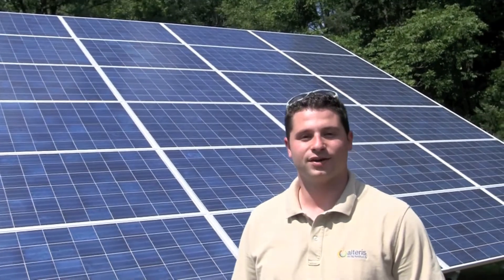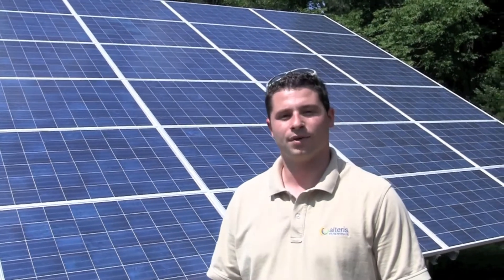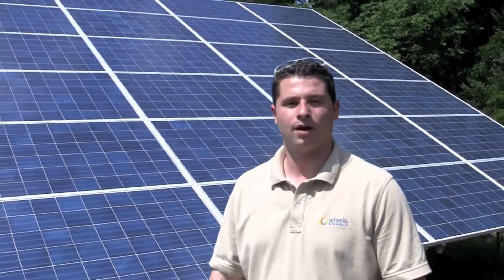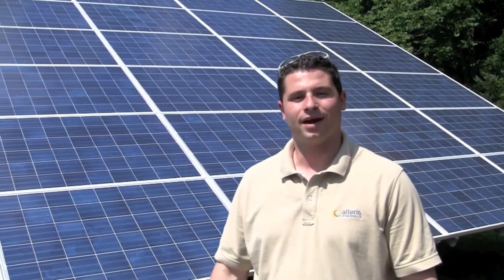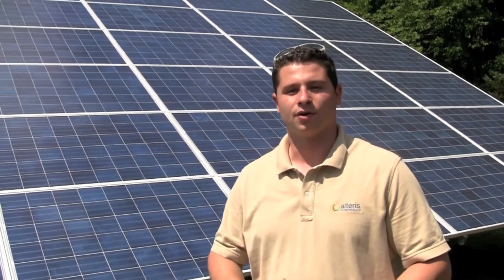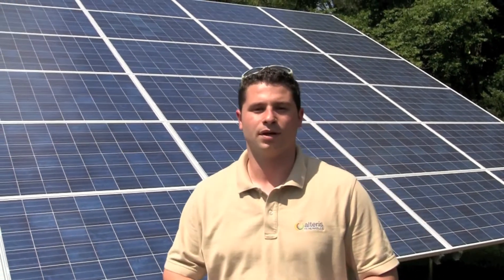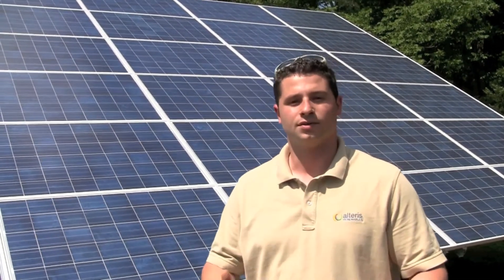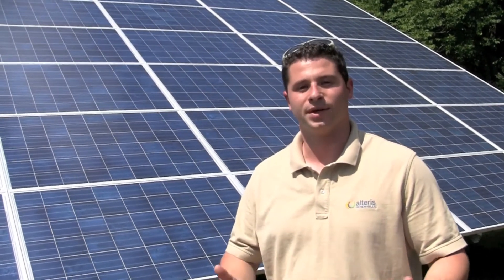Ground Mounted Solar Systems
NJ solar contractor Bryan Wagner discusses the benefits of ground mounted solar systems.

This Bedminster, New Jersey solar electric system is a great example of how ground mounted solar arrays can be a good solution for homeowners whose roofs are not a good fit for solar.

When Bryan performed a free solar site evaluation, he found that this NJ home was not optimal for solar due to its size and orientation.  Fortunately, their yard was a perfect for a solar ground mount system.  A great feature of ground mounted arrays is that they allow for solar panels to be oriented to the ideal direction and pitch, maximizing system efficiency.  This 16.38 KW solar system will generate 18,000 kwh per year, offseting about 96% of this happy homeowner's electric bill for the next 20 years.

Interested in learning more about ground mounted solar systems?